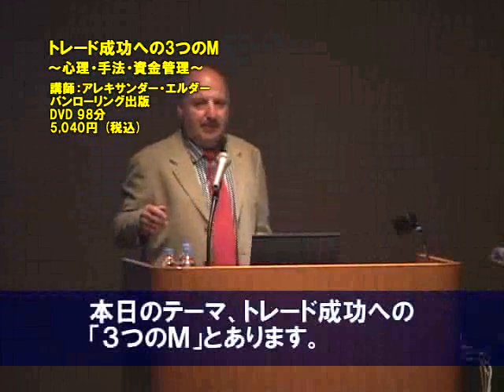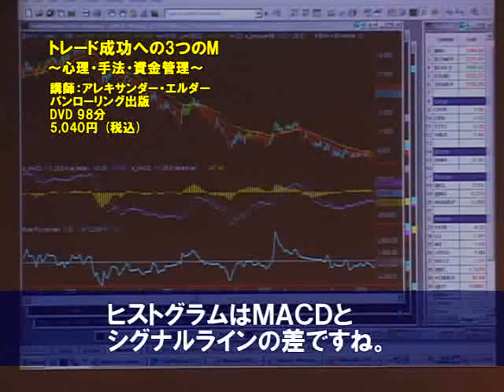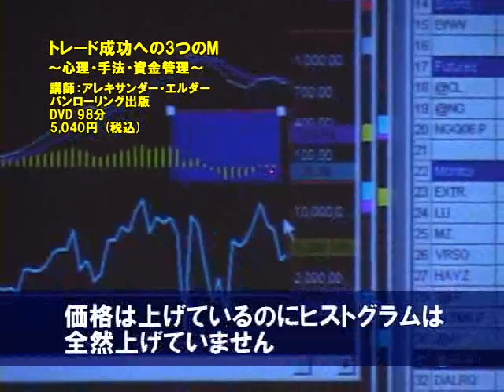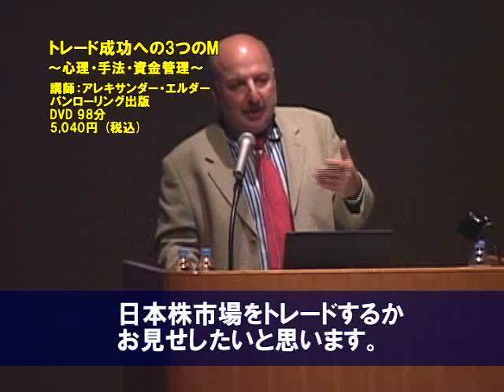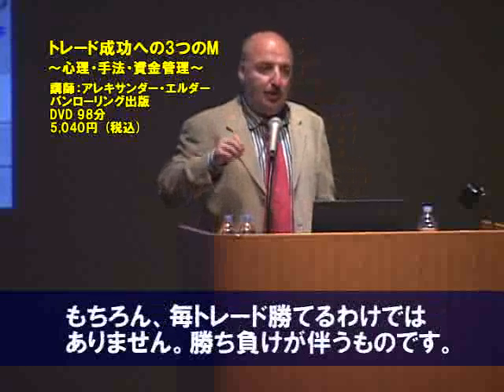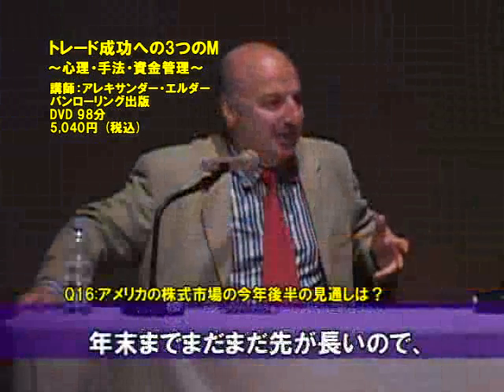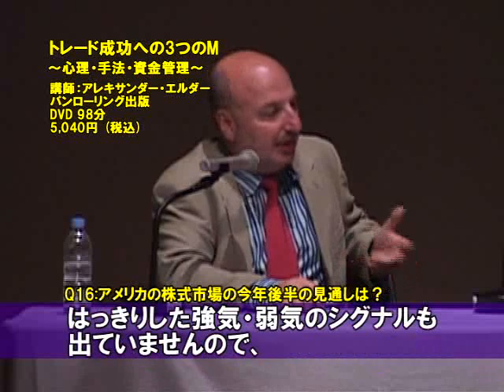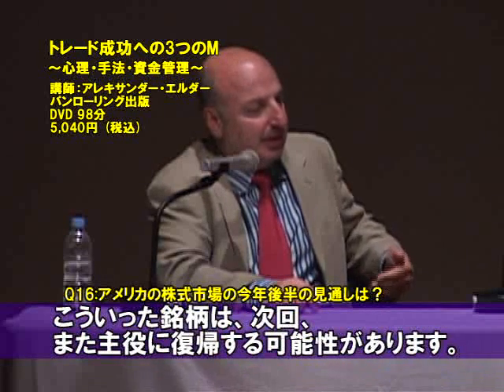DVD トレード成功への3つのM ～心理・手法・資金管理～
詳細はこちら↓
あなたを充実した自由な人生に導く、トレーディングで生活する方法とは
あの世界中で500万部超の大ベストセラーとなった『投資苑』（原書：Tradingfor a Living）の著者であり、実践家であるアレキサンダー・エルダー氏の来日講演の模様をあますところ無く収録。本公演に加え当日参加者の貴重な生の質問に答えた質疑応答の模様も収録。（インタビュアー:林康史氏（はやしやすし））

トレードとは難しいものです。
何の根拠も技術も持たずにマーケットに立ち向かっていけば、ほとんどの人が値動きに翻弄され、損失を被る可能性は非常に高くなります。
多くの惨敗者に共通していることは、自らのカンや運だけに頼って売買してしまったという結果のようです。
――『投資苑』"Trading for a Living" より――

成功のための重要なポイント
心理・・・自分の感情と市場の群集心理の理解
戦略・・・マーケットへ取り組むテクニック、技術の理解
リスク管理・・・資金配分、損切り、仕掛け・手仕舞いの判断・設定の理解